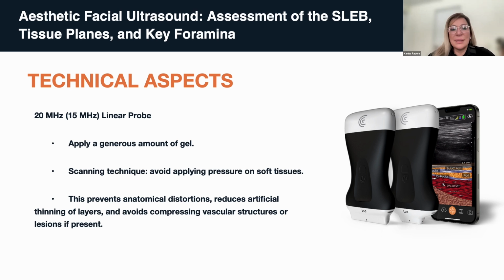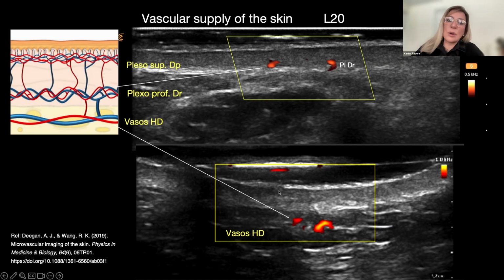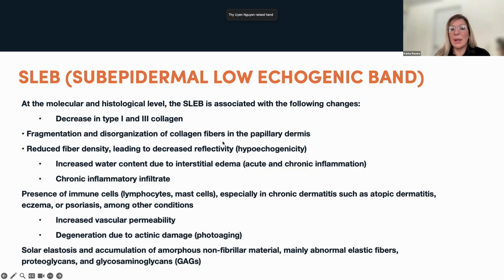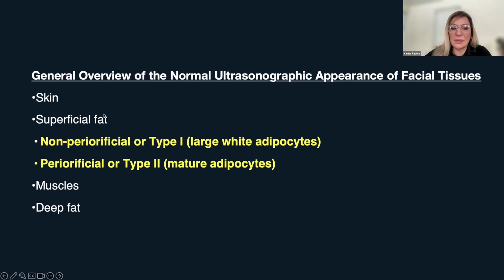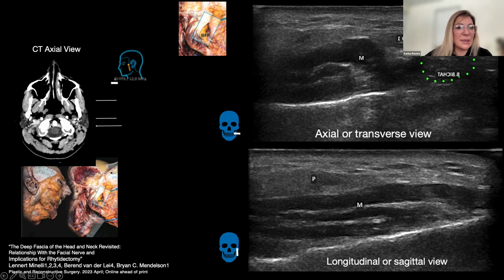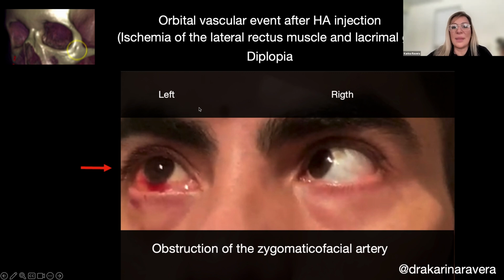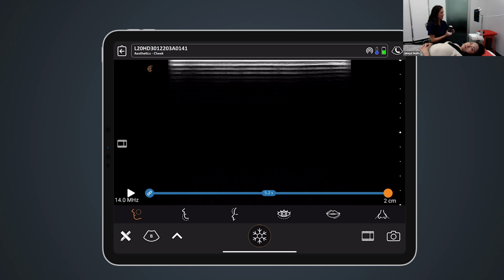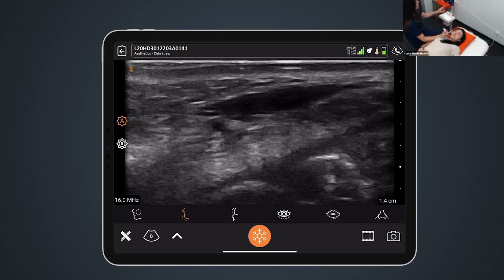Facial Ultrasound Anatomy: Evaluating Skin Layers, SLEB for Dermal Issues, and Key Facial Structures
Join leading ultrasound educator Dr. Karina Ravera, Medical Specialist in Diagnostic Imaging, for an in-depth look at using high-resolution ultrasound to evaluate the microanatomy of the face and improve aesthetic treatment planning.
In this 1-hour webinar, Dr. Ravera will provide a detailed and practical exploration of facial anatomy through high-resolution ultrasound. You’ll learn:

How to identify the skin’s microanatomy and recognize signs of aging such as the subepidermal low-echogenic band (SLEB)
The relationship between superficial and deep facial fat compartments and the SMAS
How to distinguish facial muscles and assess their depth and symmetry
How to locate bony landmarks and critical foramina to avoid neurovascular injury
Tips for integrating ultrasound into pre-treatment planning to improve safety and outcomes